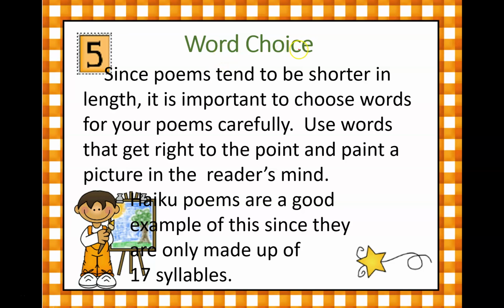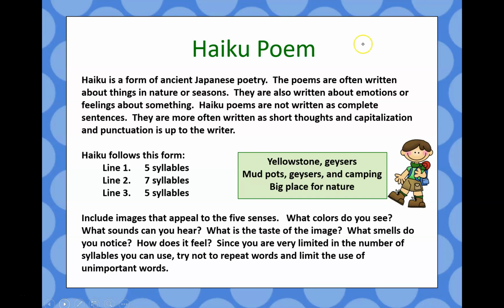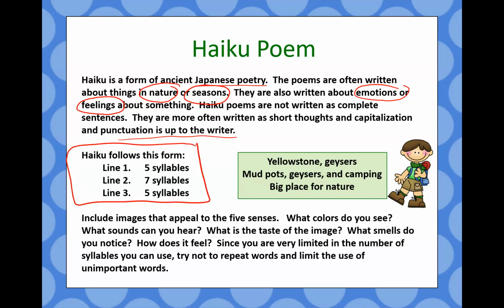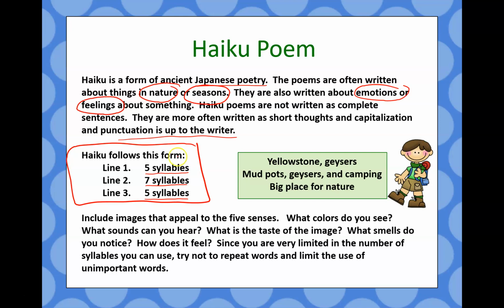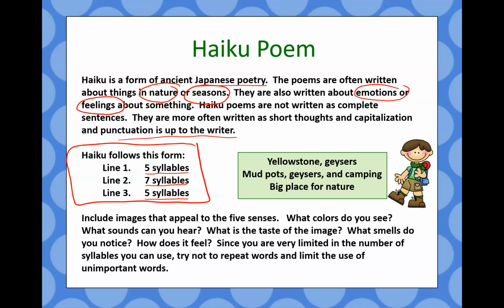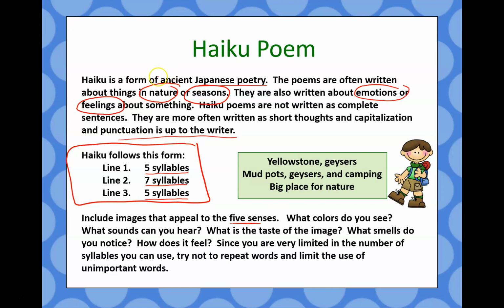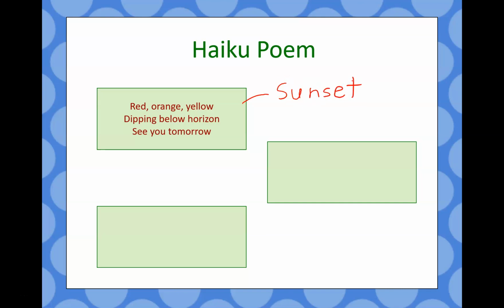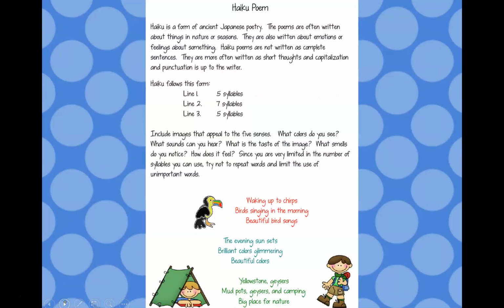Poetry - Haiku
First Poetry video of the Week for June 15th - 19th